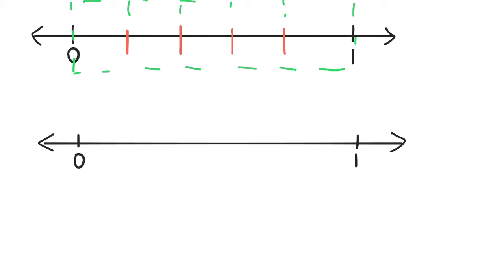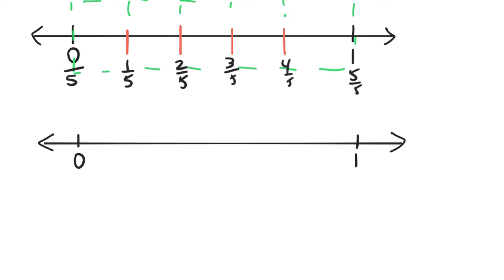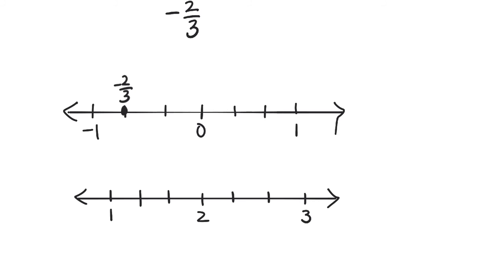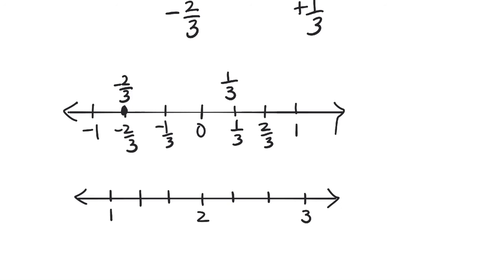N9.2-4 - Placing Fractions on a Number Line.mp4